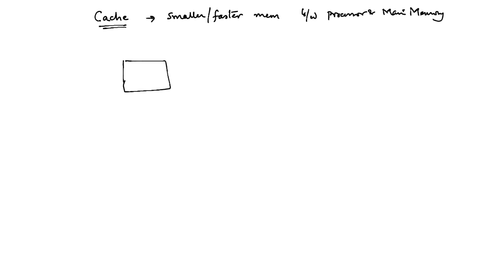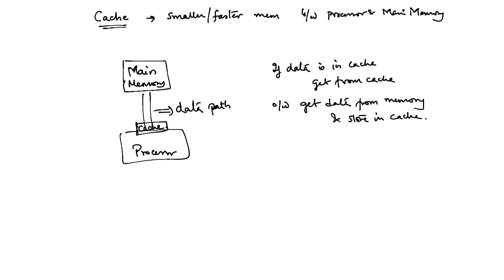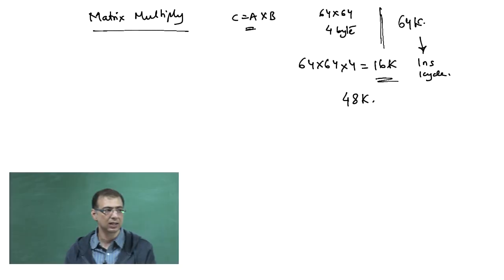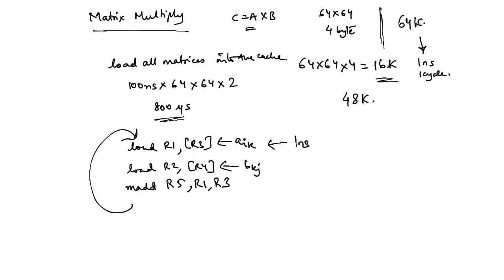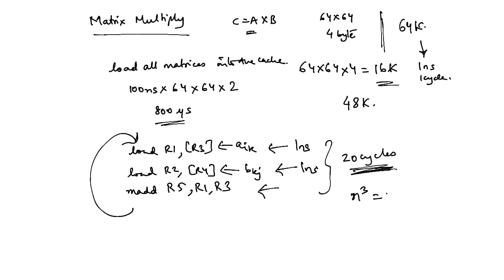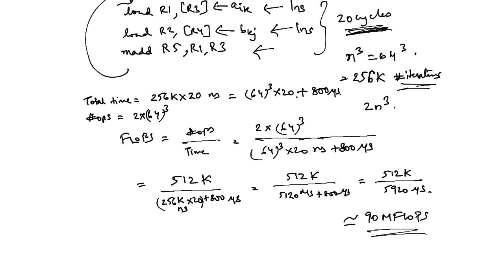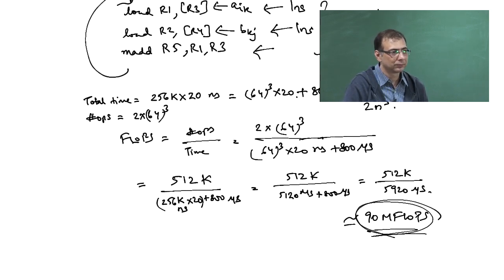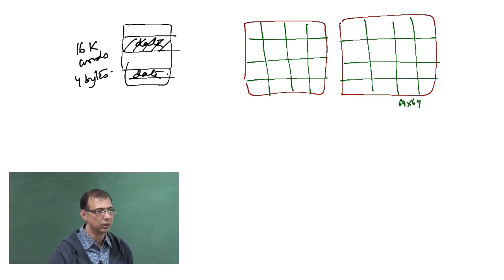Cache and Temporal Locality